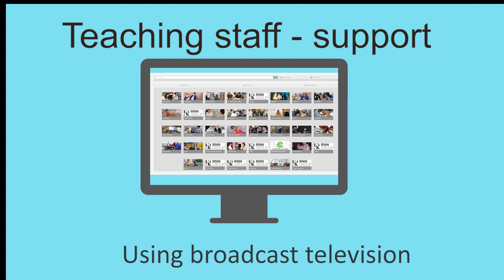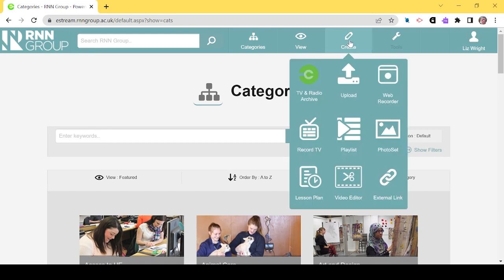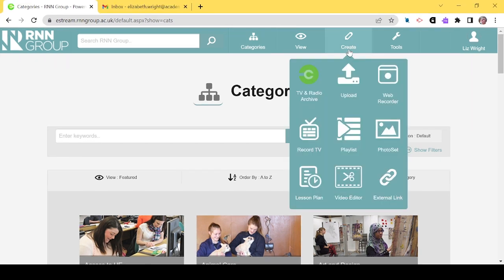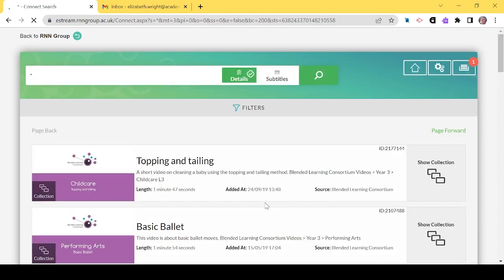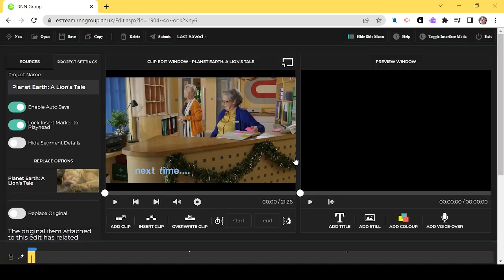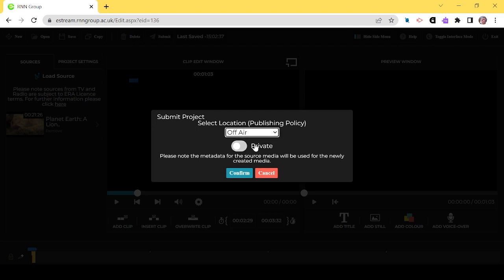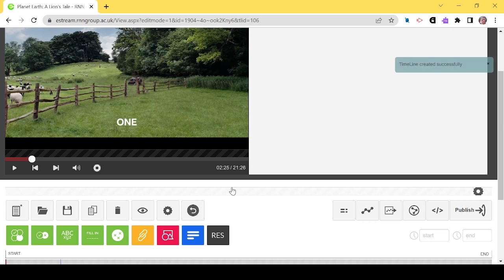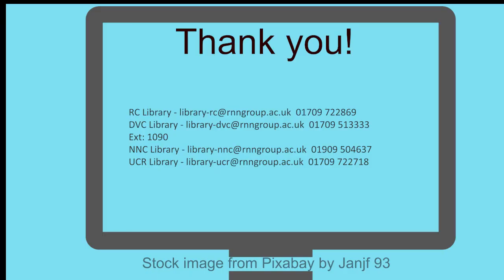Using broadcast TV - Planet eStream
Teaching staff support series